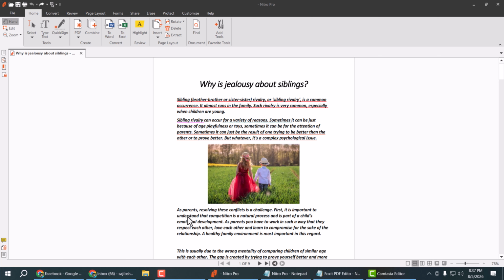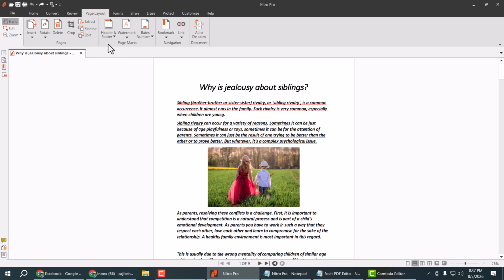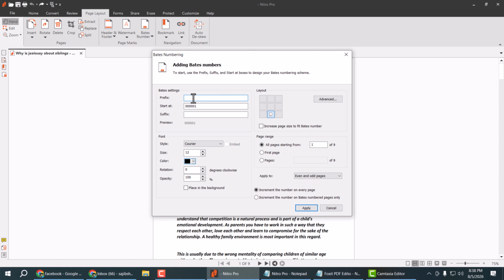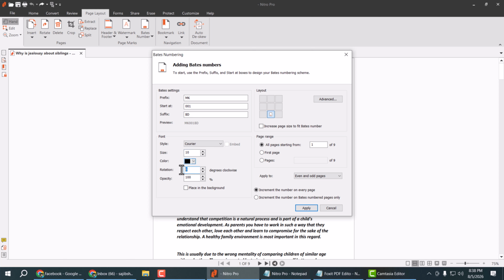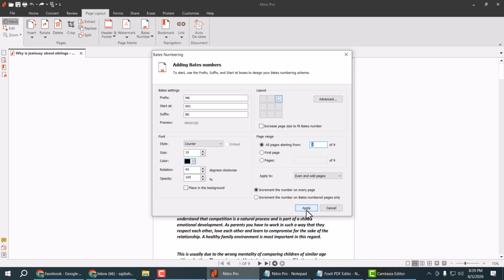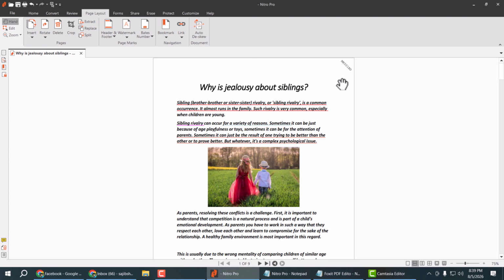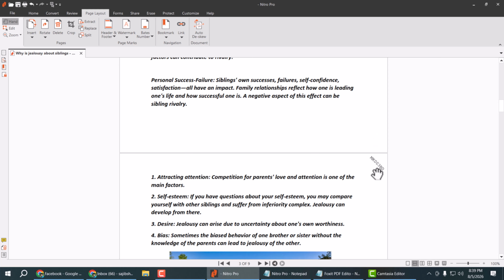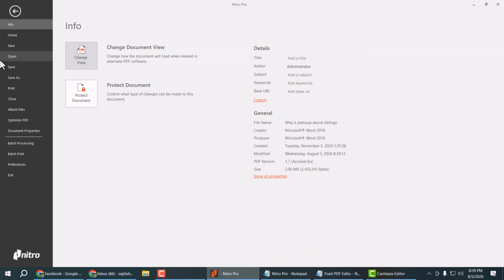How to Apply Bates Numbering to PDF Files Using Nitro Pro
Learn how to add a Bates stamp to a PDF file using Nitro Pro PDF Editor with this simple step-by-step tutorial. In this video, you’ll learn how to add Bates numbering to PDF documents quickly and efficiently using Nitro Pro PDF Editor. Bates stamps are commonly used to organize, identify, and track large PDF documents, especially for legal documents, business records, contracts, invoices, reports, and other professional files.

I’ll show you where to find the Bates numbering or Bates stamping feature in Nitro Pro PDF Editor and how to apply sequential Bates numbers to your PDF file. This tutorial is useful if you need to add Bates numbers, Bates labels, or document identification numbers to multiple pages of a PDF.

Whether you are a beginner or an experienced Nitro PDF user, this quick guide will help you understand how to add a Bates stamp to a PDF and organize your documents more efficiently. If you are looking for an easy way to add Bates numbering in Nitro Pro, this video will walk you through the process.

Watch the complete tutorial, follow each step, and learn how to efficiently add Bates stamps to your PDF documents using Nitro Pro PDF Editor.